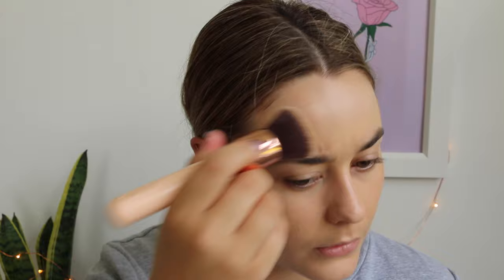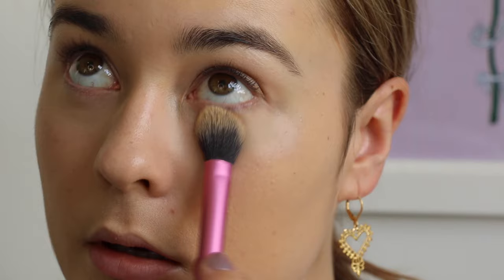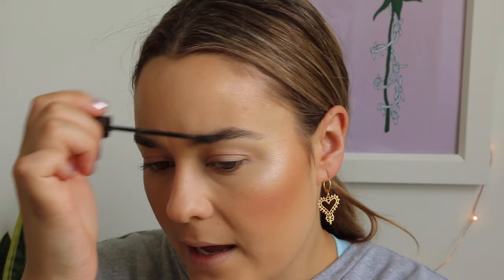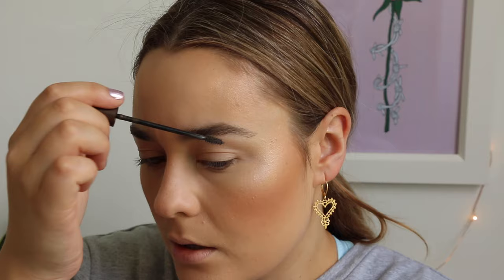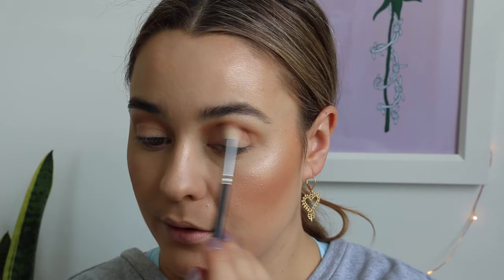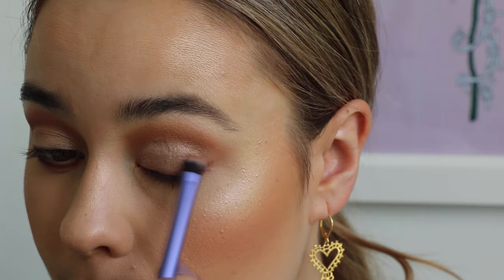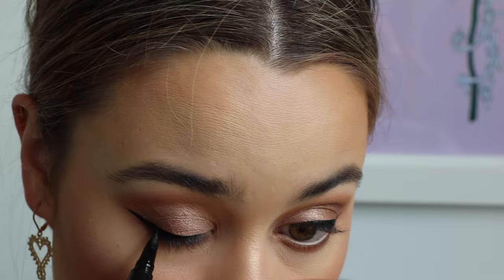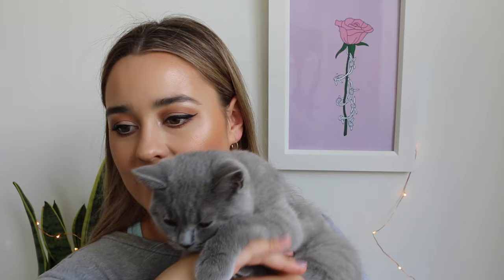My Go To Makeup Look / Fiona Wright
HI IM BACK! I have missed youtube so much! My laptop crashed on me so finally bit the bullet and got an iMac computer which is 100 x better for editing
I decided to not film anything any just share with you the way I have been loving wearing my makeup lately
ENJOY xx

PRODUCTS USED
Too Faced Hang Over RX primer
NARS sheer glow - shade fiji
MUFE full cover concealer in shade 6
Laura Mercier loose Translucent Setting Powder
Mac Mineralise Skin Finish light plus
Hourglass Bronzer Luminous Light Bronze
Becca Highlighter in Champagne pop
Bobbi Brown Highlighter in pink glow
Too Faced Love flush blush - love hangover
Loreal Brow artist plumper in brunette
mac soft ocre eye primer
Tartelette in bloom palette
Nars single eye shadow in persia
NARS larger than life eyeliner ( mint green )
Eyeko skinny brush mascara
marc jacobs liquid eyeliner
Dose of colours liquid lipstick in stone
Camera used is Canon 70D
Film with an LED ring light that my Fiance kindly made me

BEAUTY INSTAGRAM: fionaclarebeauty
PERSONAL INSTAGRAM: fionaclarewright

Fi x